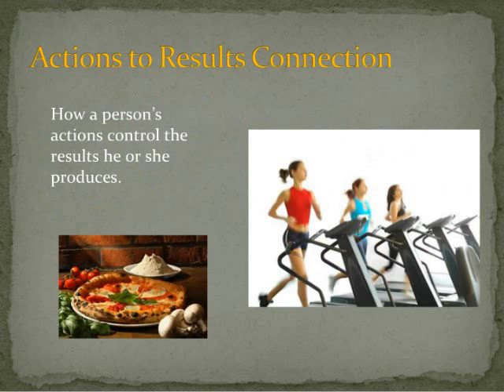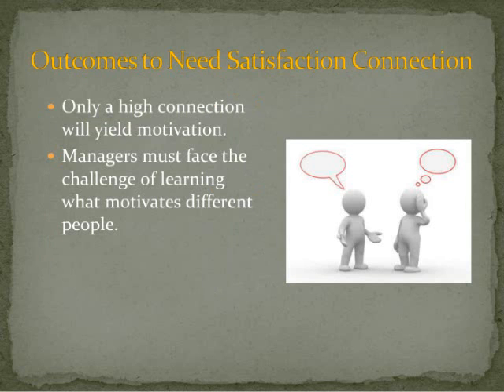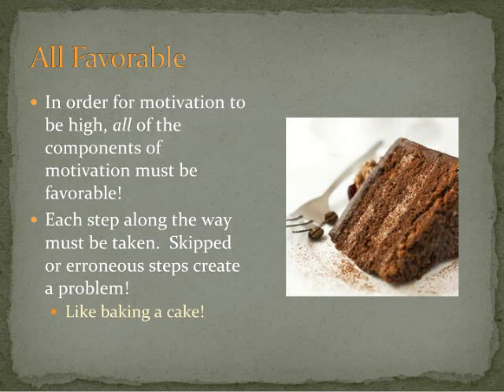HD380 Week 2 Lecture